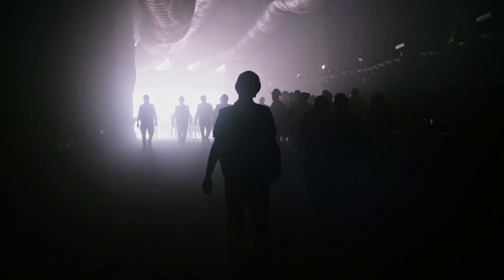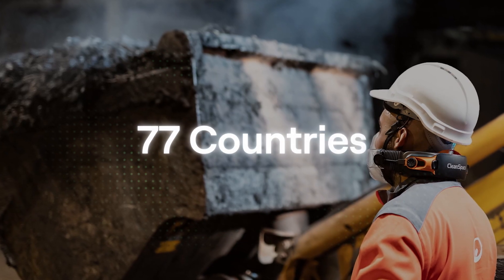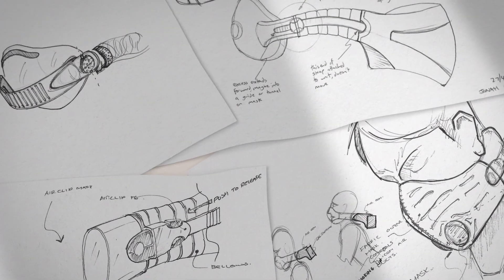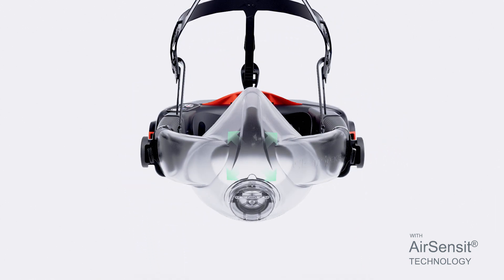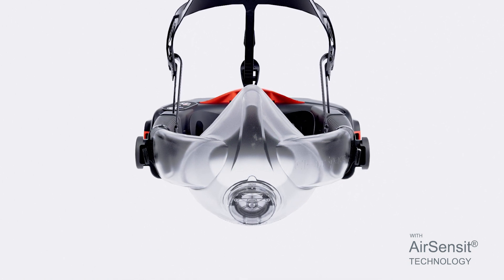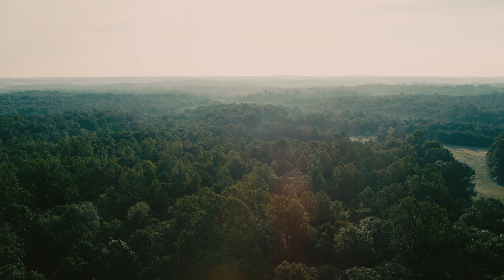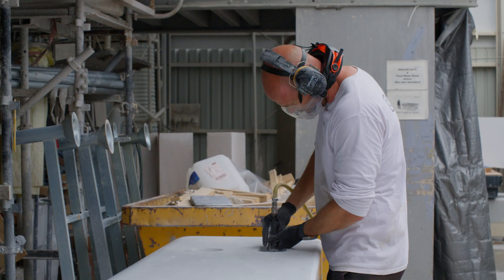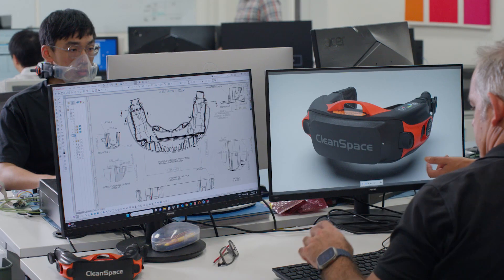CleanSpace Respirators Australian Story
Australian Version